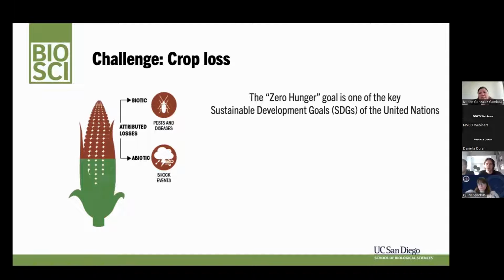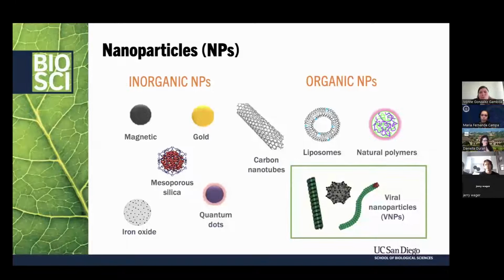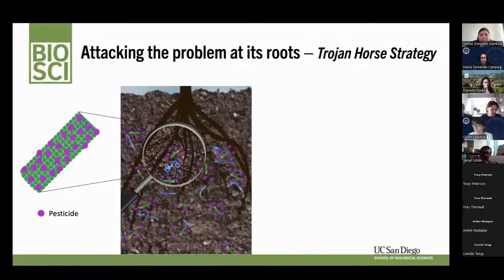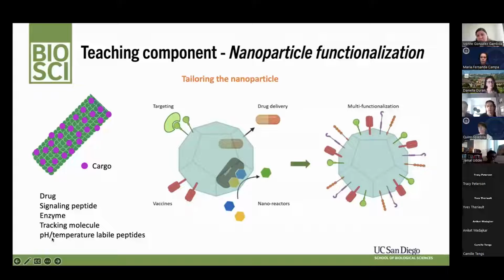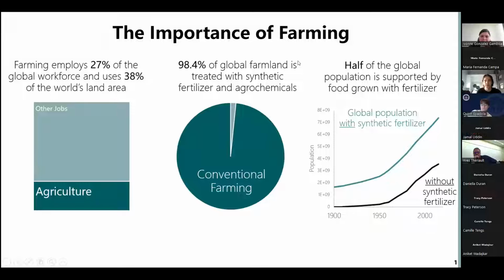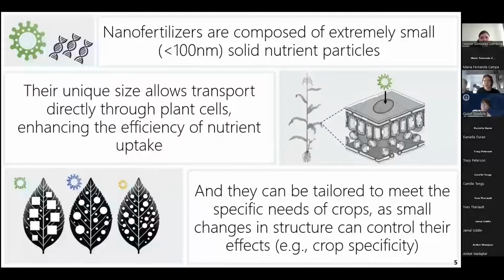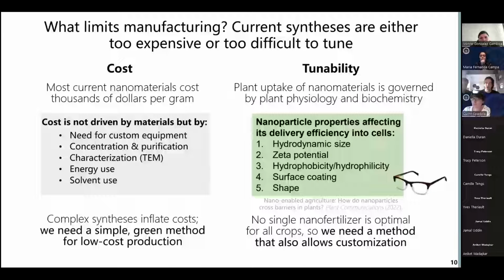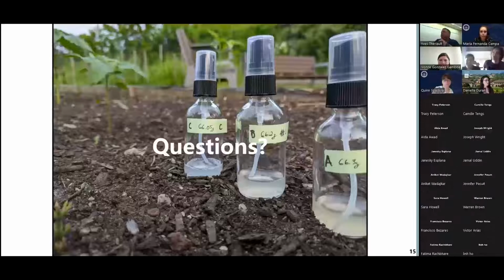Discussing nanotechnology and agriculture in the classroom: NanoEducators Quarterly Forum April 2024